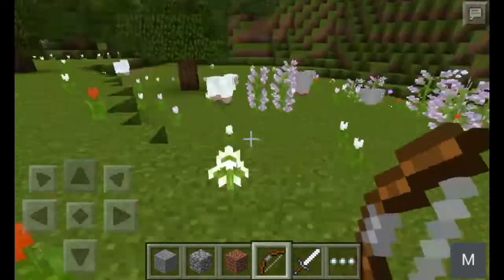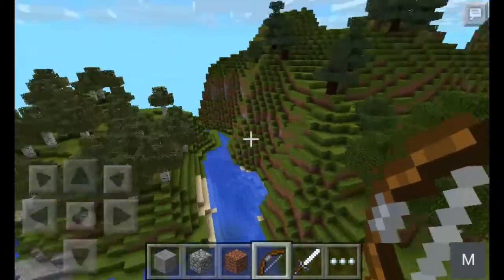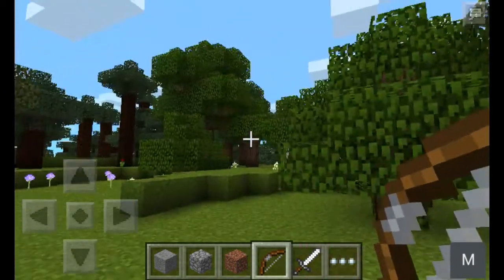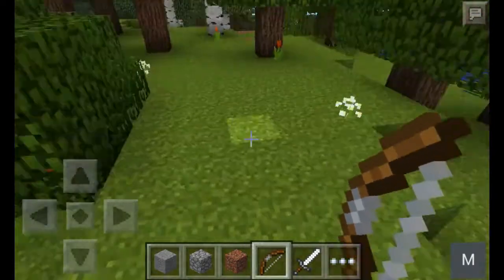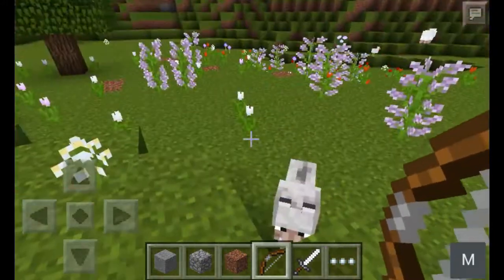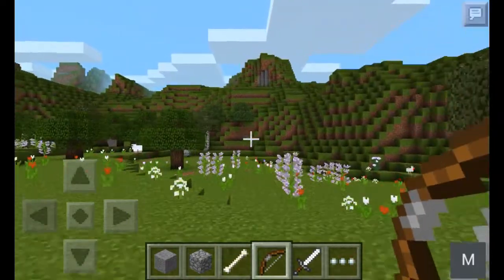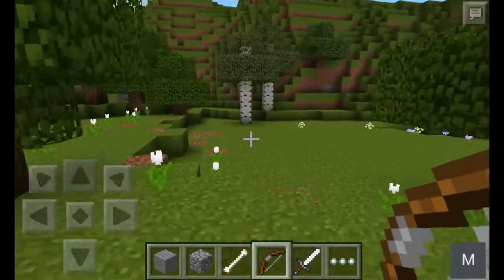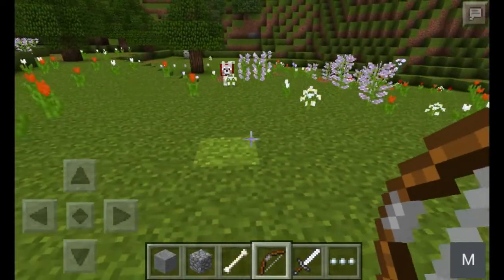MCPE [0.9.4] MOD LABS: Optifine Mod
★Goal-15 Likes?!